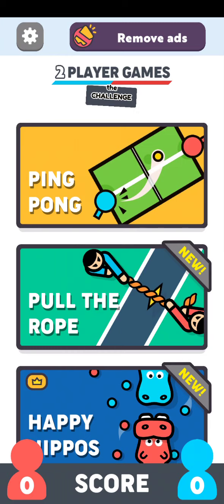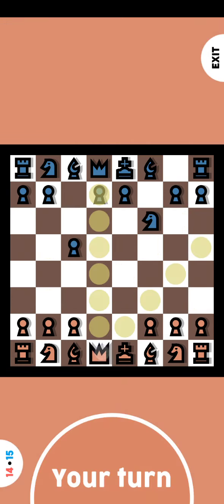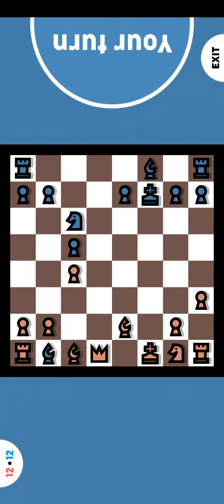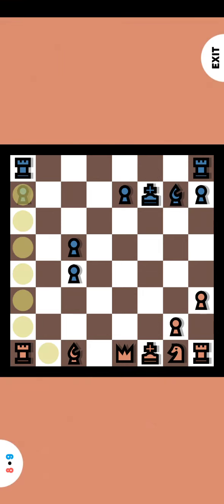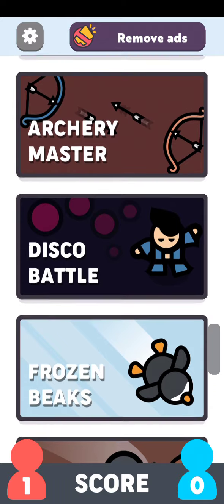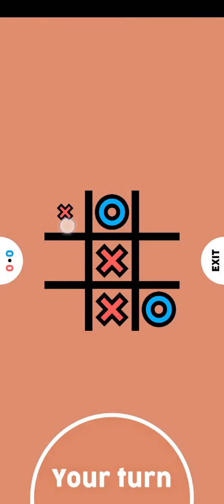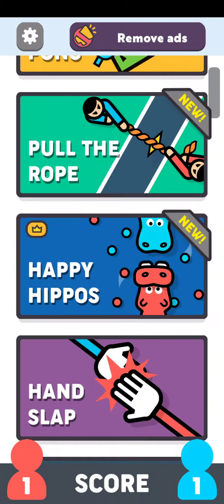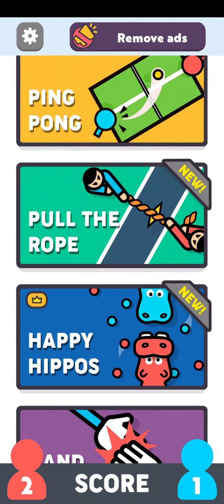playing 2 player games with a bot